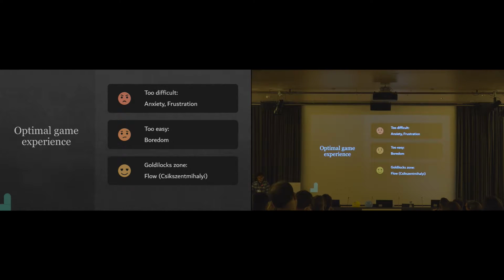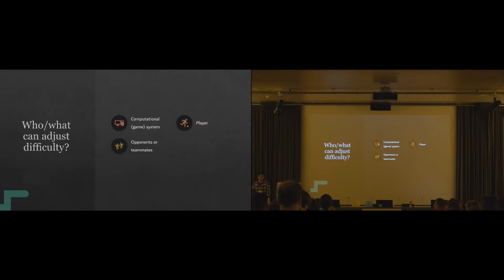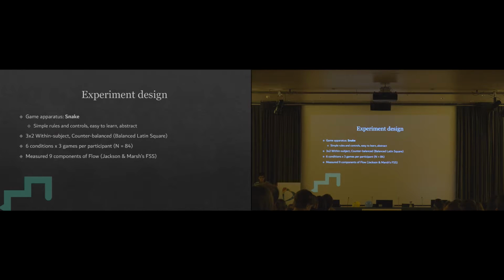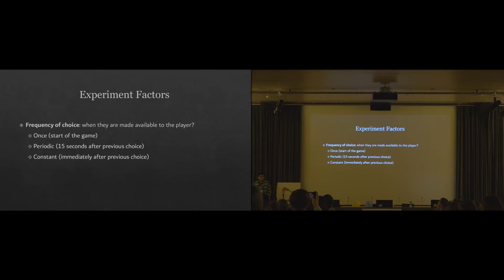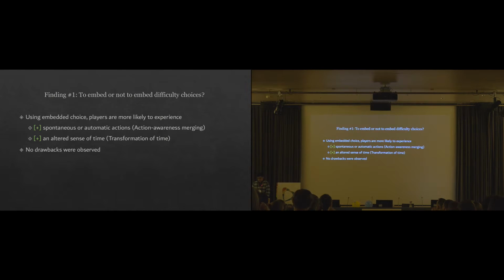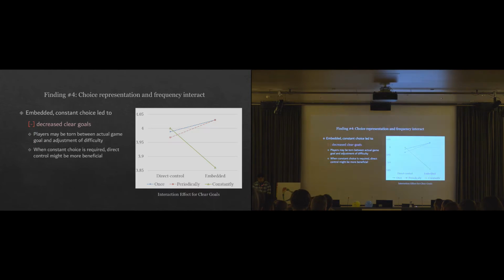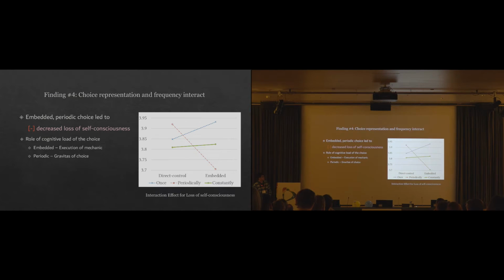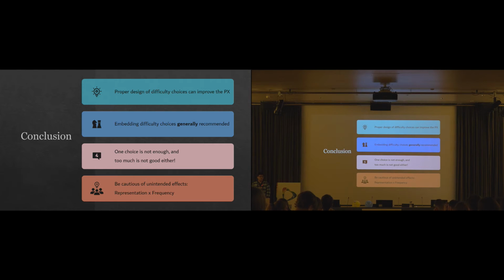Representation and Frequency of Player Choice in Player-Oriented Dynamic Difficulty Adjustment ...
Representation and Frequency of Player Choice in Player-Oriented Dynamic Difficulty Adjustment Systems
Dennis Ang, Alex Mitchell

Session: Design

Abstract
Dynamic difficulty adjustment (DDA) systems can improve the player experience (PX). Allowing the player to make difficulty adjustment decisions can lead to an improved sense of control. However, we hypothesize that shifting the responsibility for making difficulty adjustment decisions from the computational system to the player may be detrimental to the overall PX. We conducted a controlled experiment, analyzing data from 84 participants, to investigate how (1) the way difficulty choices are presented (integrated into game mechanics or direct control) and (2) the frequency of presenting these choices to the player (once, periodically, or constantly) affects the PX. Our findings show that integrated choices lead to an improved PX along some PX dimensions. Presenting choices once or constantly yields poorer PX compared to presenting choices periodically. The results also demonstrate interaction effects between the two experiment factors, suggesting the need for more deliberate design decisions when designing for difficulty adjustment.

Recorded at CHI PLAY 2019, Barcelona, Spain, 22–25 October 2019